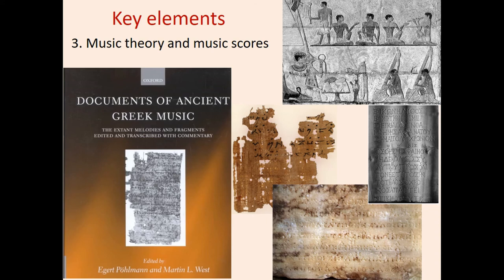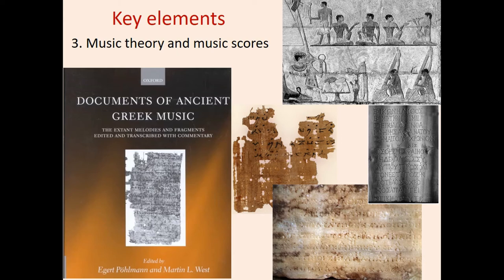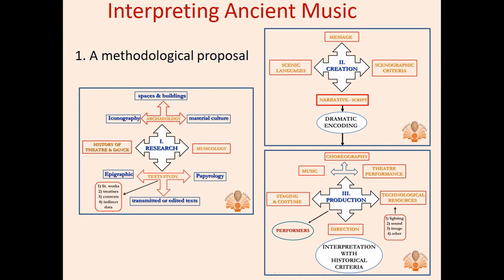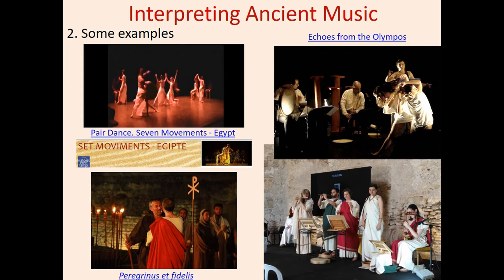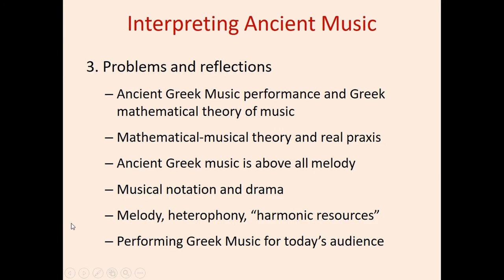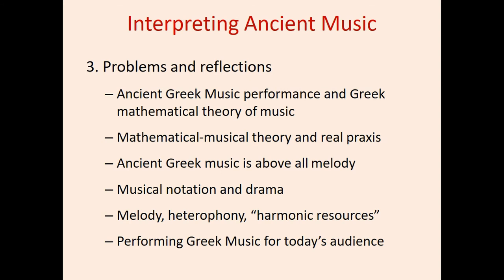RELIVING ANCIENT MUSIC. SOUNDSCAPES OF ANTIQUITY REVISITED TODAY.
The paper introduces some experiences about reconstructing sounds and music of ancient civilitzacions, with a special focus on Pharaonic Egypt and the Graeco-Roman Antiquity. These experiences have been driven by a transversal team composed by archaeologists, musicians, actors and dancers, among others. The basis considered for this reconstruction consists of archaeological findings, iconographical elements, ethnomusicological tracks and written sources (manuscripts, papyri and inscriptions). Written sources are analysed focusing on all kind of contents, taking into account both text and context. Iconography and material culture provide objective information about real practice of ancient music: instruments, functions, places of performance, musicians, other individuals involved and other useful references or features. The ethnomusicological tracks help us to understand or reorient some problems encountered whilest performing ancient music with replicas of instruments based on archaeological remains. The results obtained through the research made on all these elements are collected toghether and processed in order to find out objective criteria for performance. Next step deals with experimentation, which is one of our main purposes. Collaborative work with all team members is crucial at this stage, contributing each one from his/her field (Music, Dance, Archaeology, Philology, Communication, etc.). The second purpose, being derived from the research and experimentation pursued, consists of a real proposal for the public dissemination. It requires to find a concrete solution for re-acting ancient music towards contemporary audiences. This constitutes in itself a difficult challenge, since we create performances for cultural dissemination today based on experimental hypotheses: every concert, every play is a work in progress. Interpreting Past in Present requires always renewed approaches to connect as well with contemporary spectator’s point of view.

Author(s): Panosa Domingo, Maria Isabel (Associació Cultural Arqueoescena)